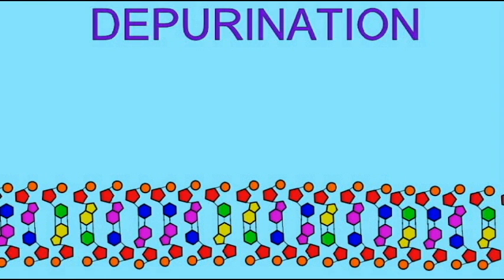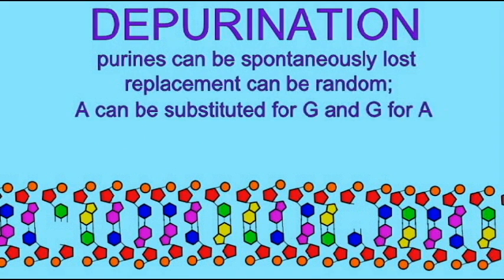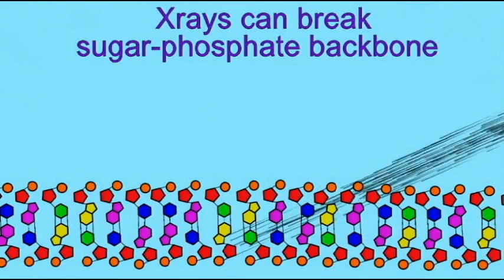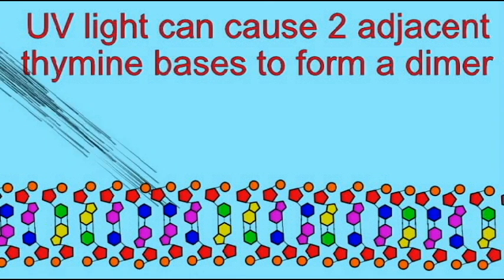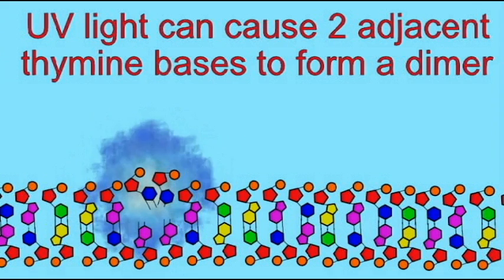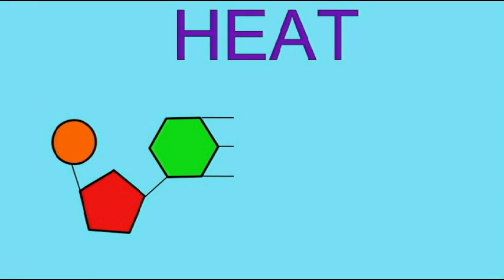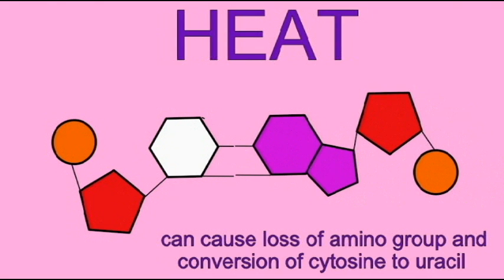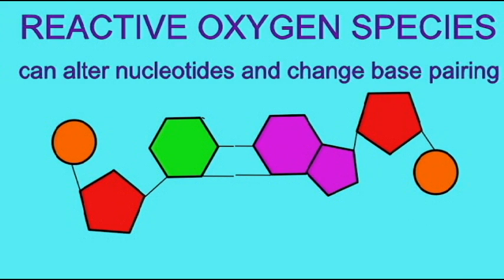MUTATION VARIOUS CAUSES